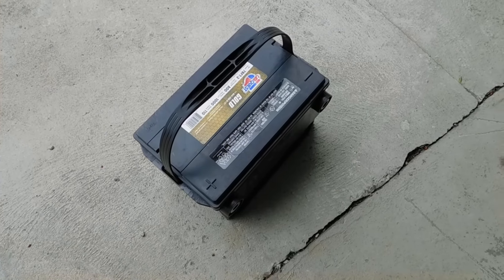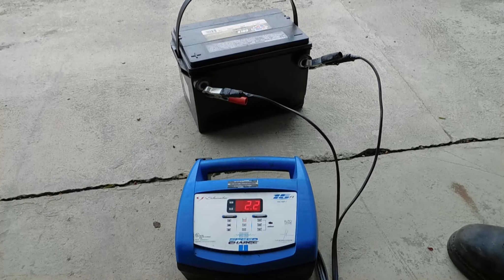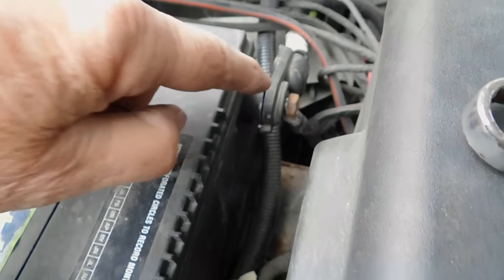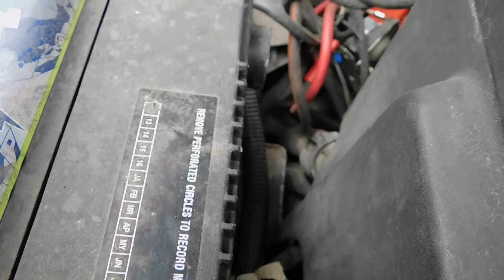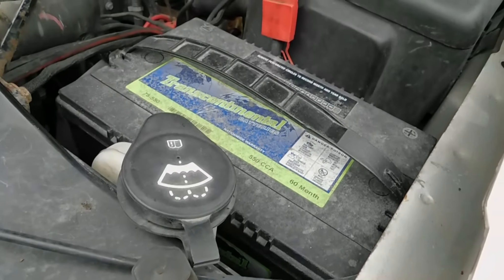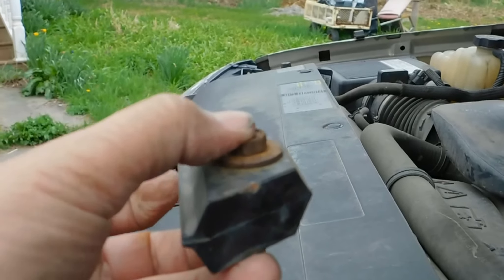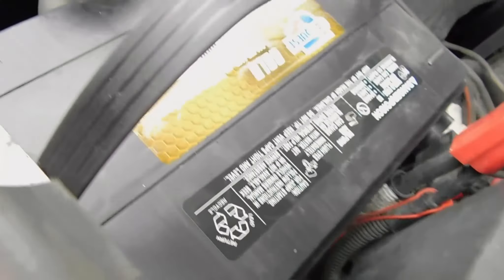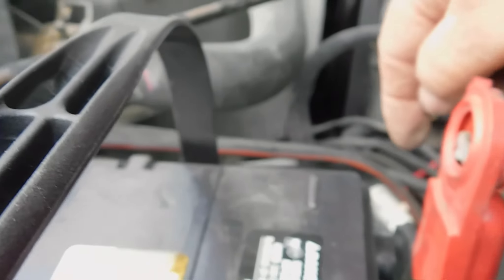Installing Chevy Silverado 2500 truck battery 1999 to 2007